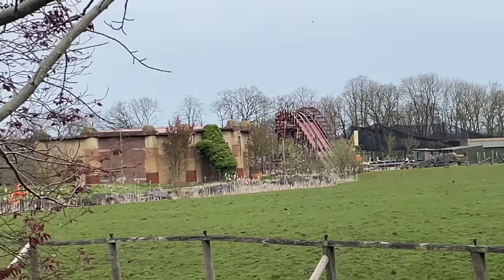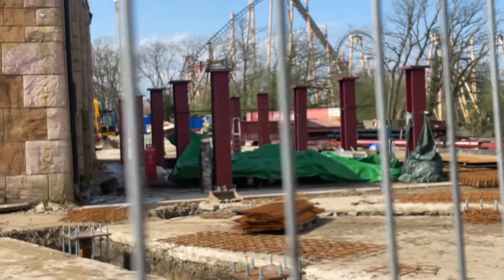More Development!! (Drop Confirmed, Theming Changes, New Fence etc.) - Lost Rider Ride Update 6/4/24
Welcome to the latest video in my series of construction updates regarding the progress of the redevelopment of the Lost River Ride at Flamingo Land Resort, North Yorkshire. In this video, I cover the latest advancements including new fence, the position of the drop and some of the latest ground work.

All footage used was taken on 6th April 2024 from safe positions around the park.

Hello and welcome to Parkessent!
My name is Jake and I upload daily videos ranging from vlogs to POVs and unbiased reviews.